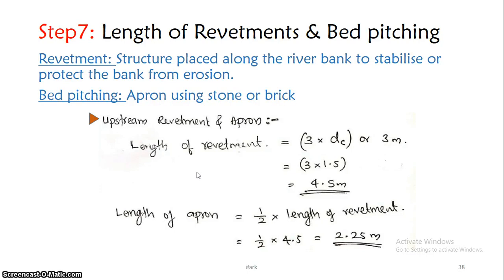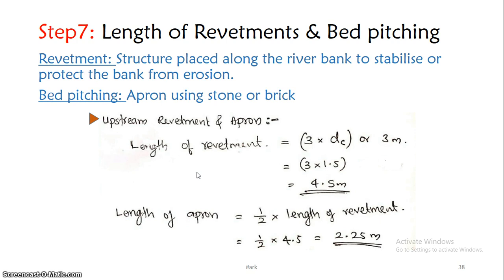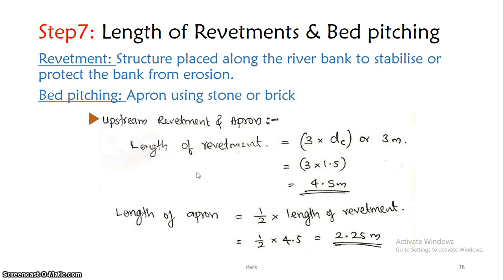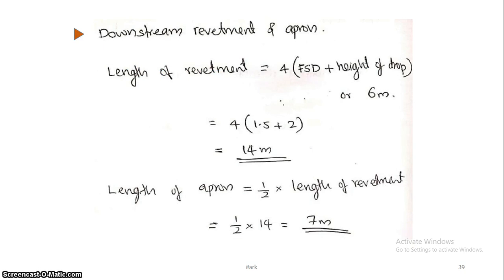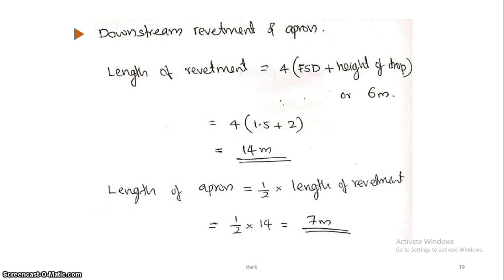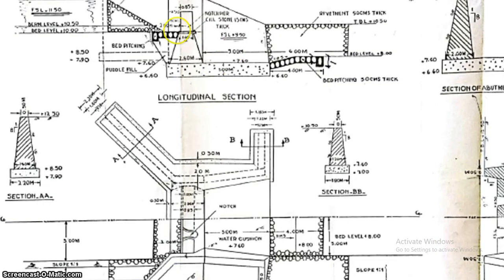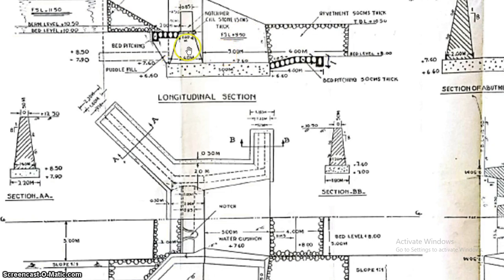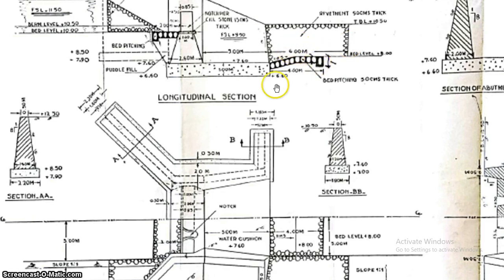DHS M3 - Design of Notch Fall Part05 | Hydraulic Structures | KTU | Trapezoidal Canal Drop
Step7 - Length of Revetments & Bed pitching
Full drawing explained